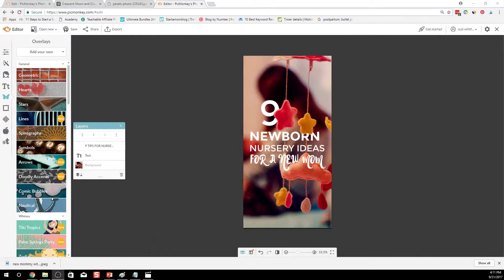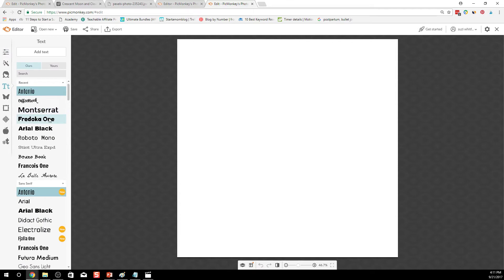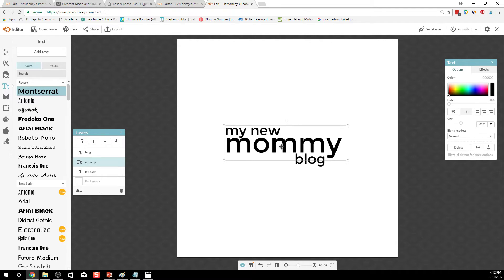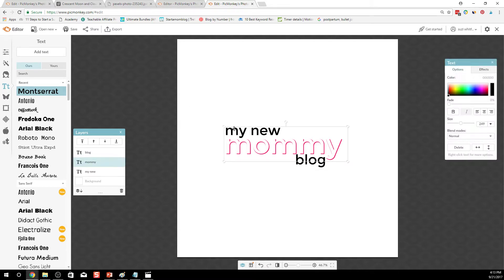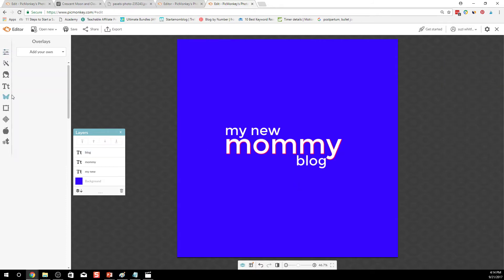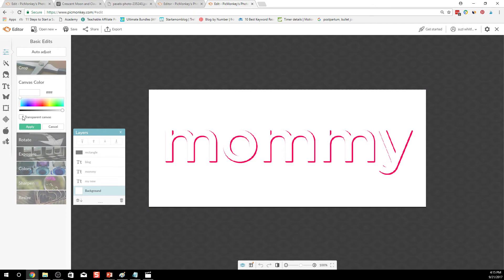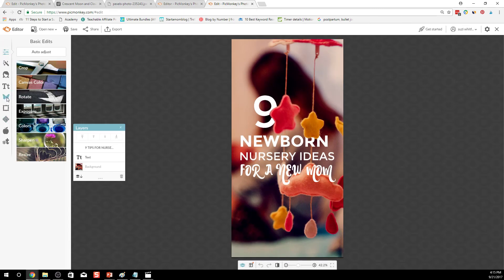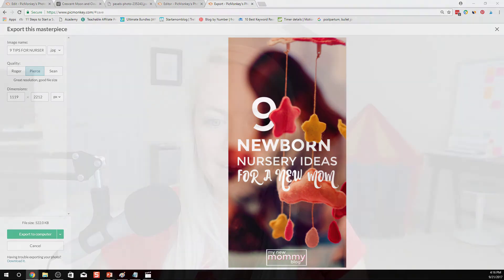How add your logo to an image : PicMonkey Tutorial : Logo and Image